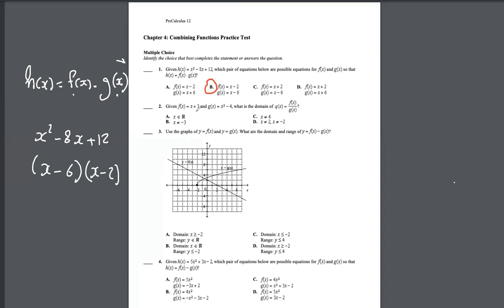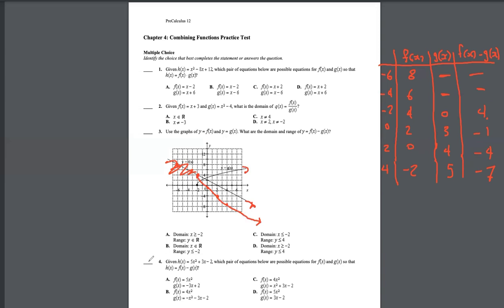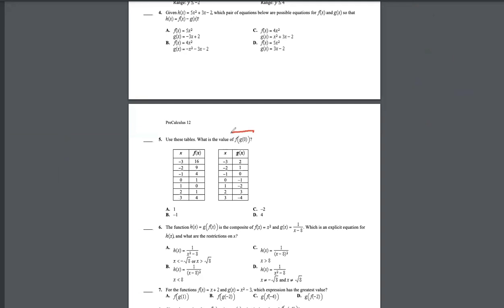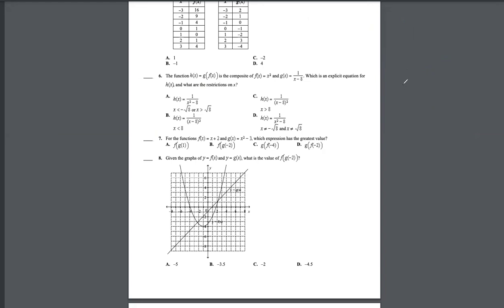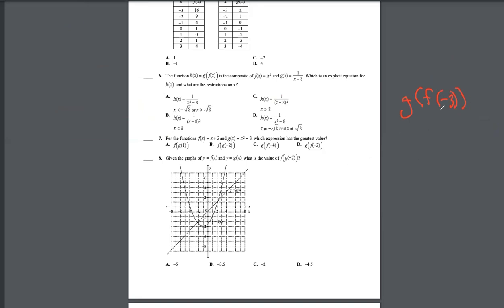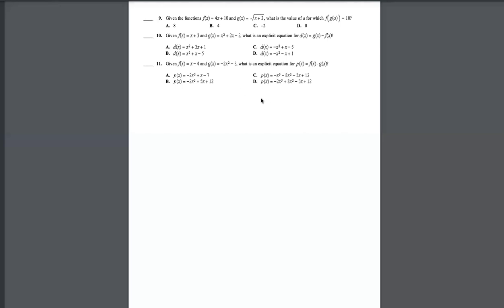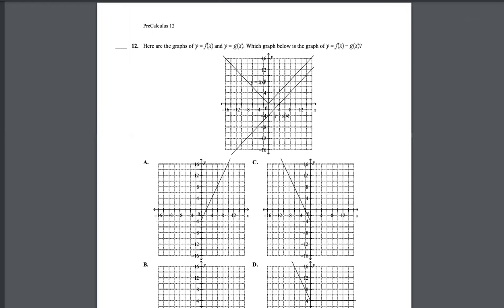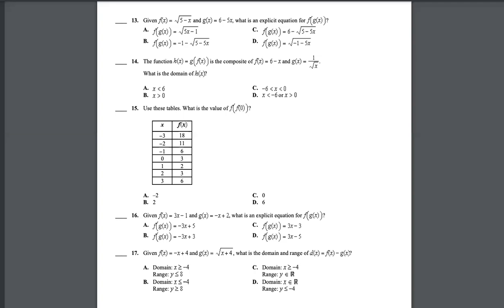Math 12 | Combining Functions Practice Test.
Just like we can add, subtract, multiply, and divide numbers, we can also add, subtract, multiply, and divide functions.
Creating a new function by adding or subtracting two functions
Creating a new function by multiplying or dividing two functions
Evaluating a combined function
Combining functions graphically.